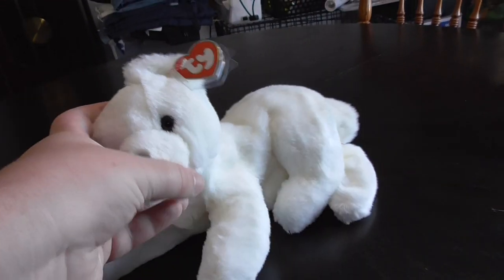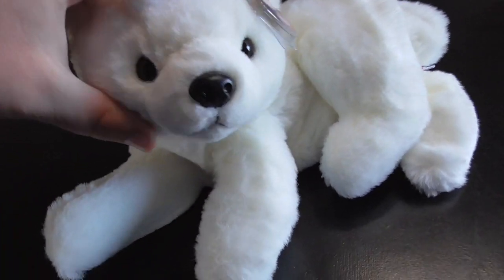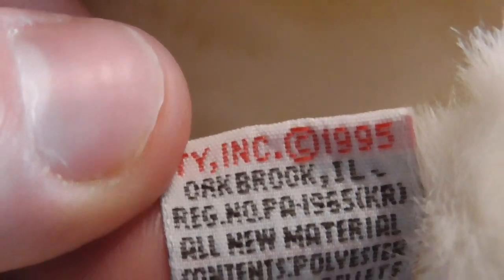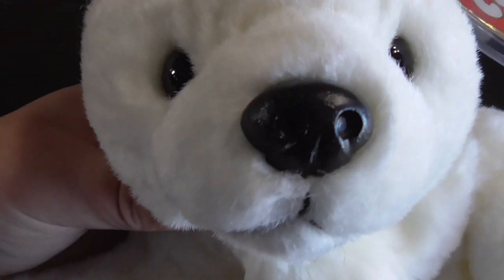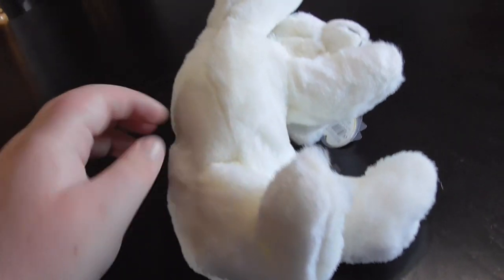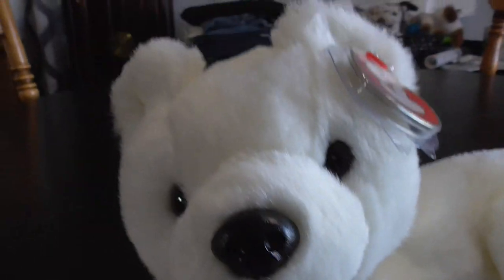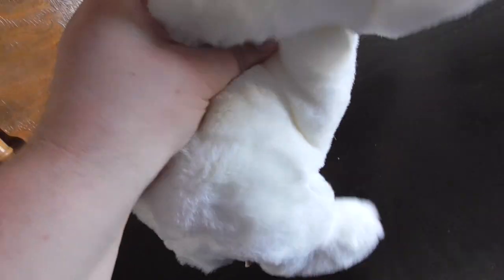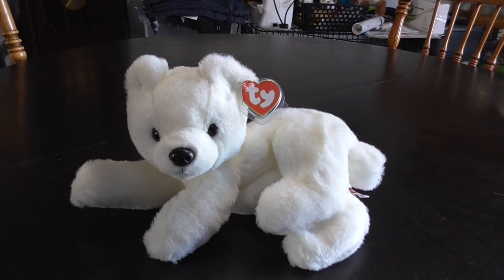TY CLASSIC 1995 AURORA THE POLAR BEAR PLUSH REVIEW